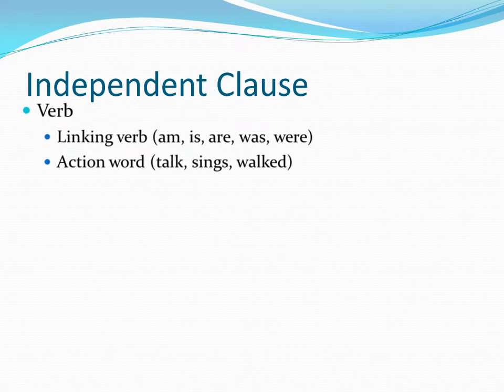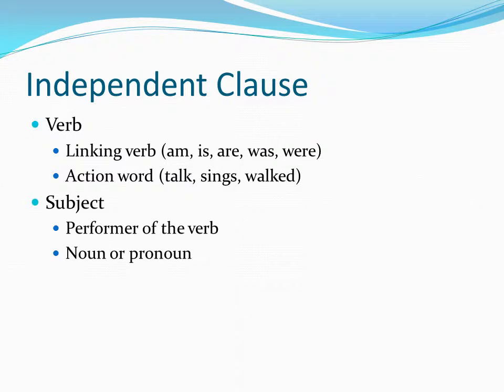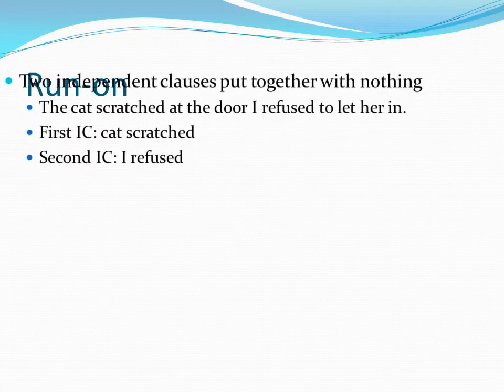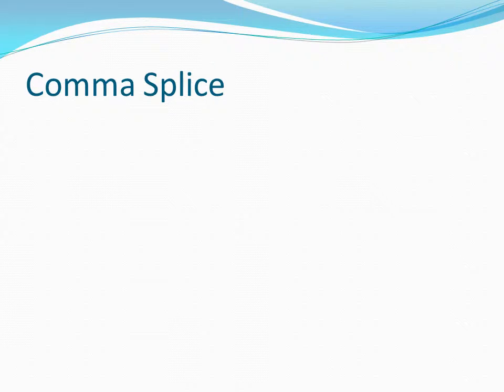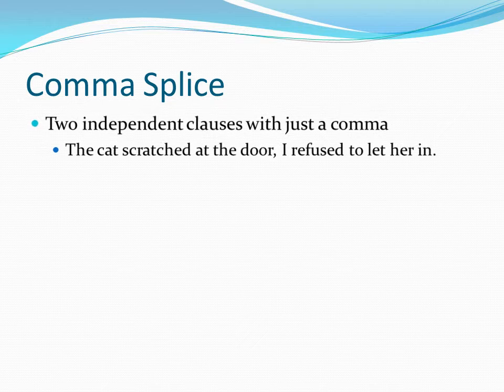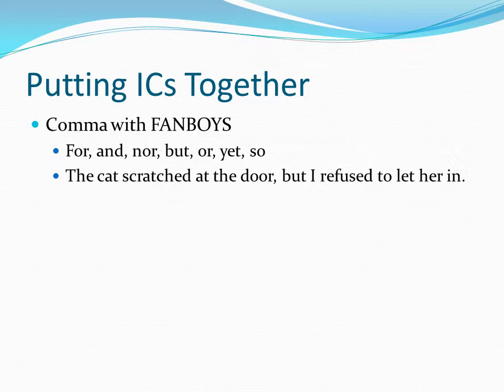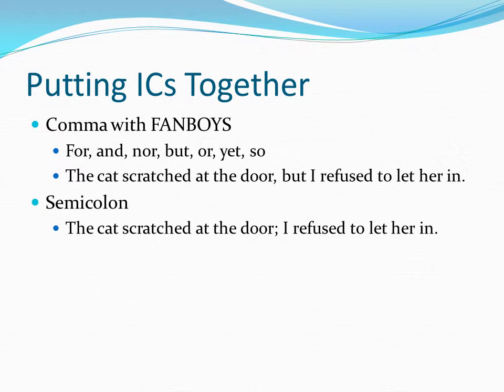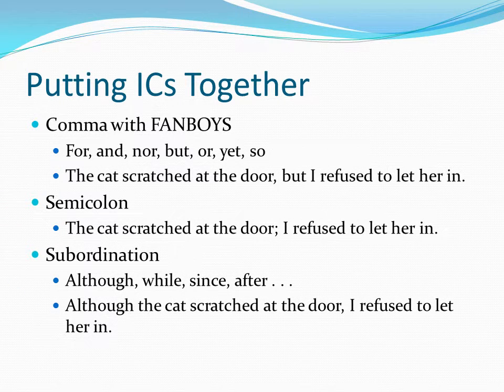Run-on Sentences and Comma Splices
A brief lesson about run-ons (also called fused sentences) and comma splices.